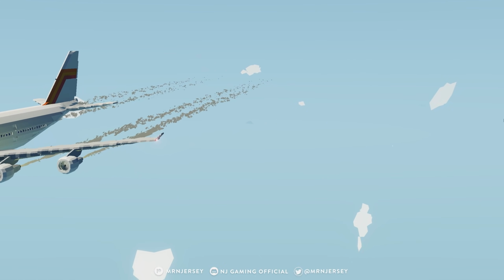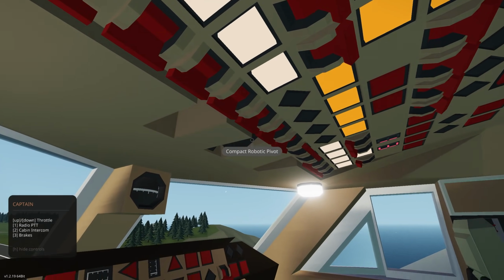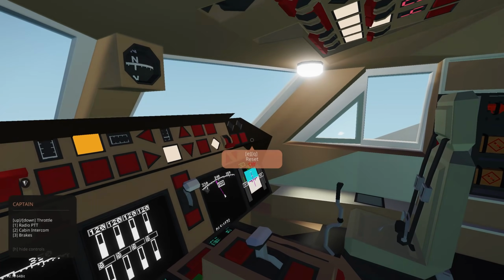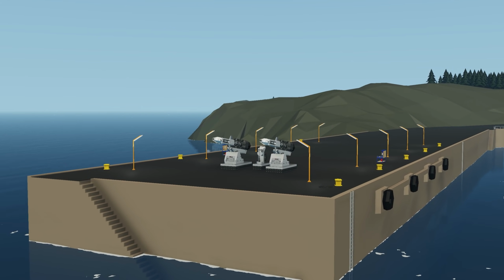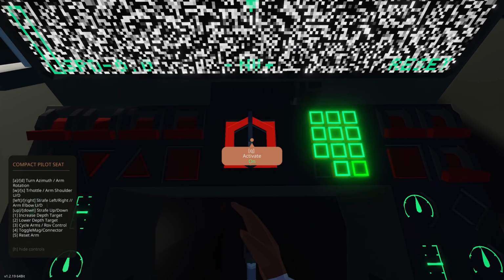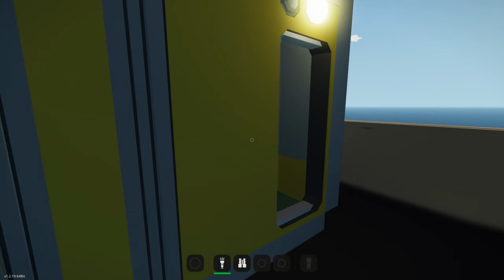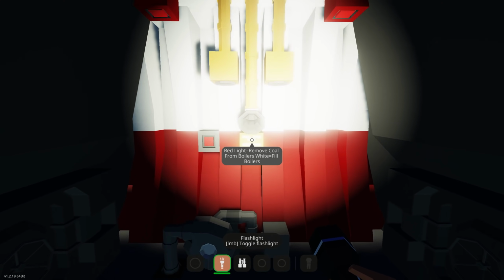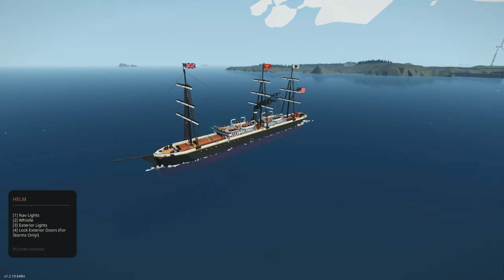Stormworks Weekly Top 5 Workshop Creations - Episode 133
Join MrNJersey every week where he checks out the weekly top 5 workshop creations on Steam in Stormworks.

0:00 - Intro
0:36 - Boeing 747-400
07:33 - SMR-2350 | Small Marine Nuclear Reactor
10:38 - ARCM-3B "Gannet" Anti-Ship Cruise Missile
13:07 - NEXXUS Intervention ROV
18:50 - S.S. Northumbria